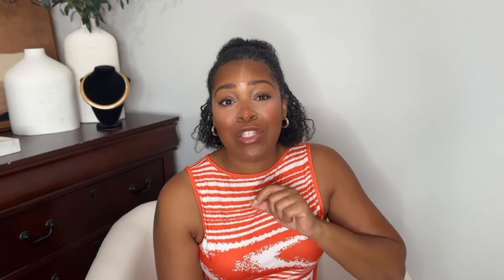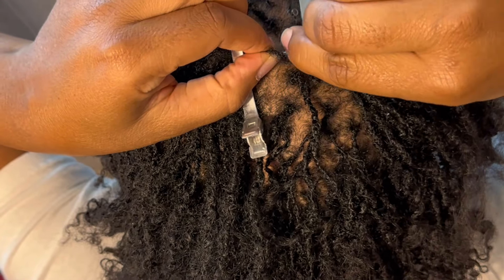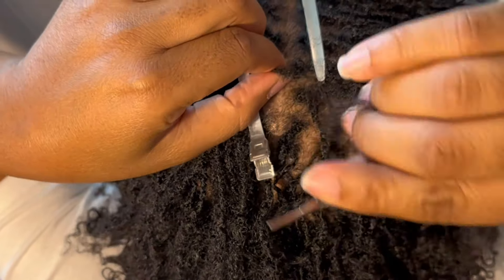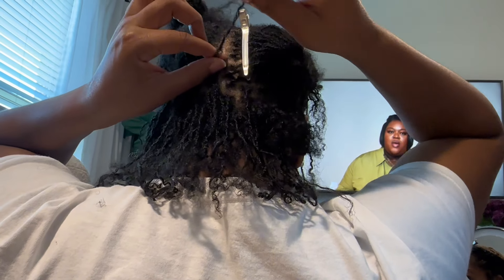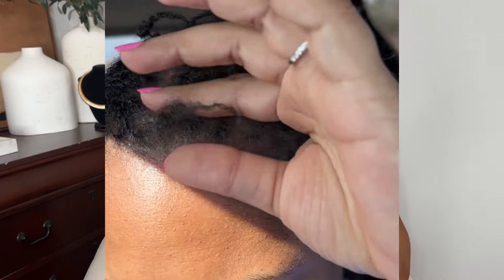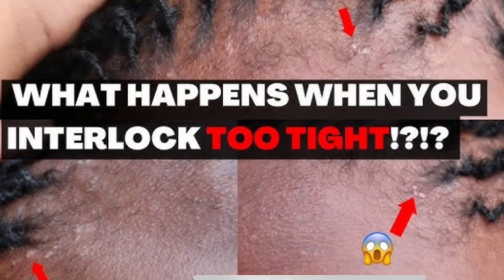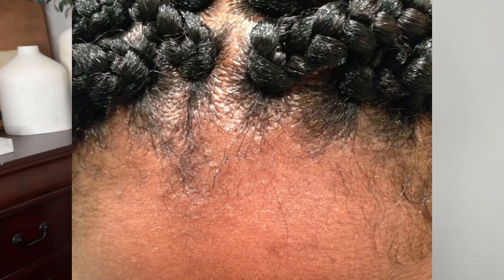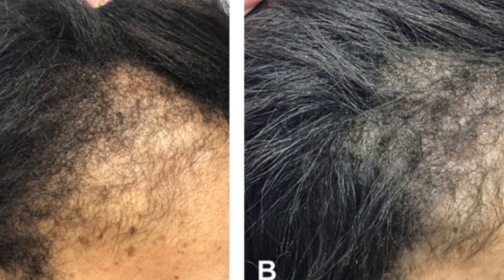Microlocs Self Retie Lessons | Fine Low-density Microlocs